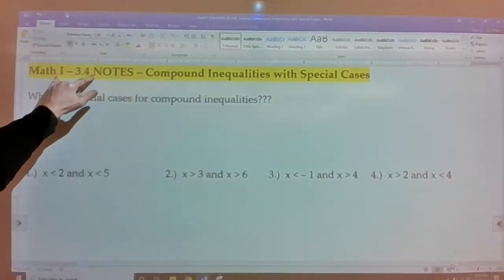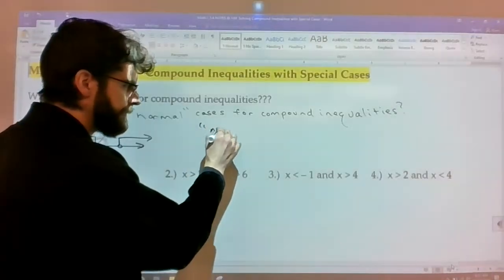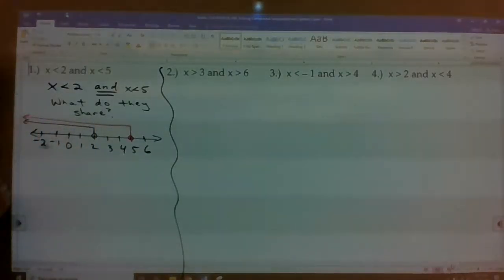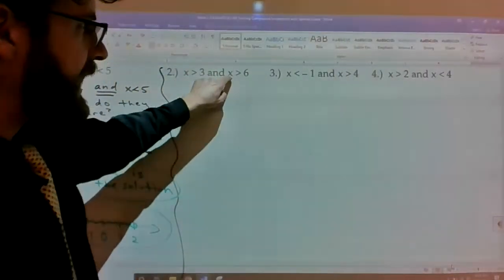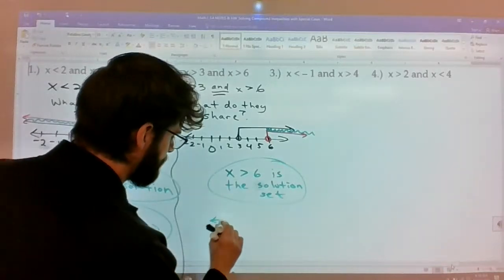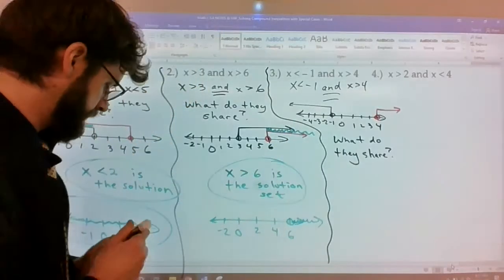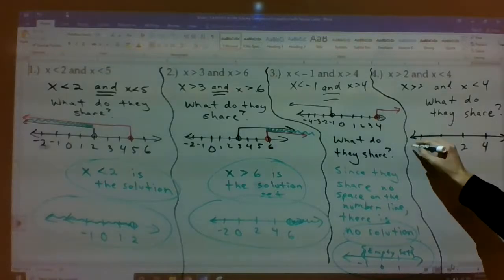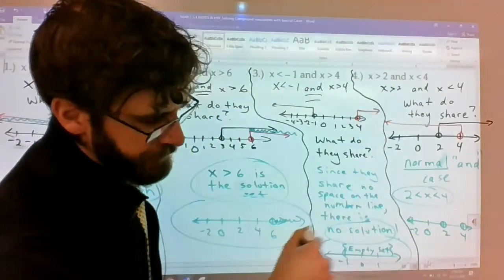Math I_3.4 (Part 1)_Fall 2020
Compound Inequalities:  Special Cases involving "and"